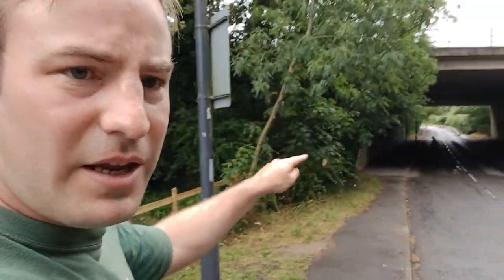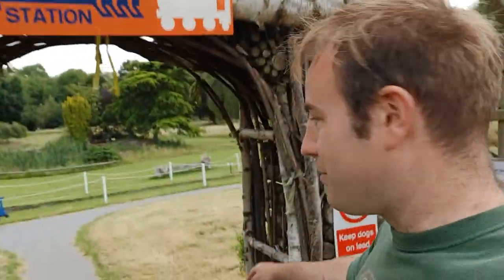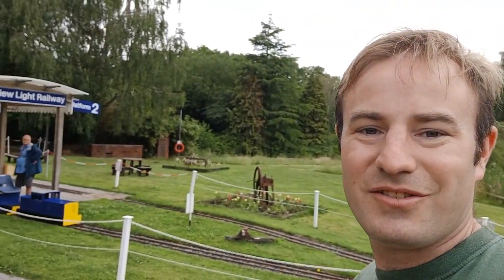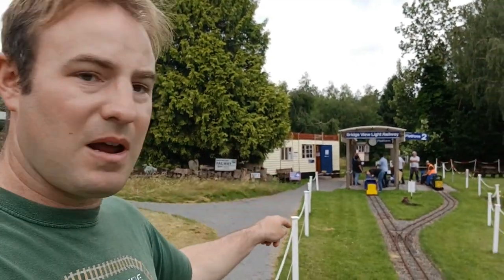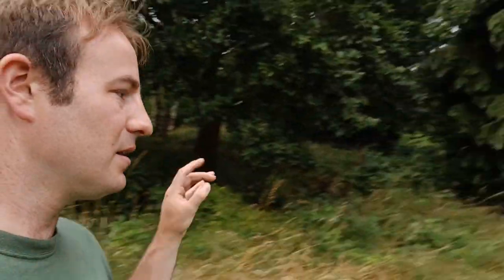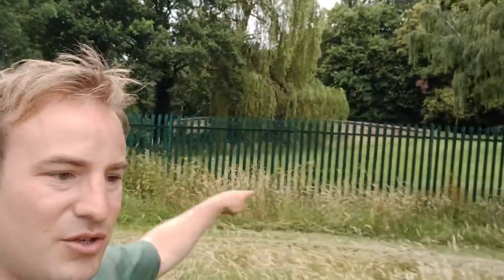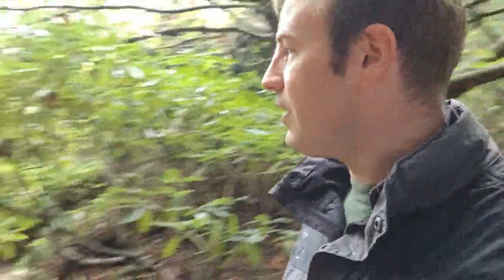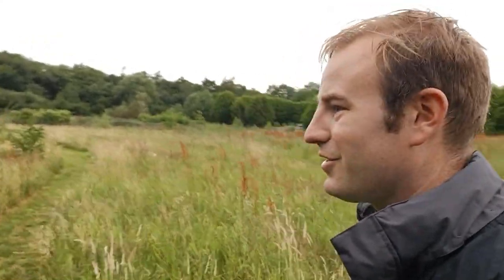Bridge View Light Railway - Episode 67 of Miniature Railway Britain.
A visit to the Bridge View Light Railway in the village of Baginton, near Coventry.

We start on the Bridge over the River Sowe and then drive in my Lada Riva 1.5 E Estate to the Russels Garden Centre where the miniature railway is situated. This miniature railway used to be located at the now closed Electric Railway Museum just up the road. We enjoy a ride and some linesiding before exploring the rest of the site. This included some interesting gardens in a old quarry, the Potting Shed Café, a wildflower meadow and a creepy overgrown hedge maze!

For more pictures and videos see sery's Adventures on Facebook and Instagram!